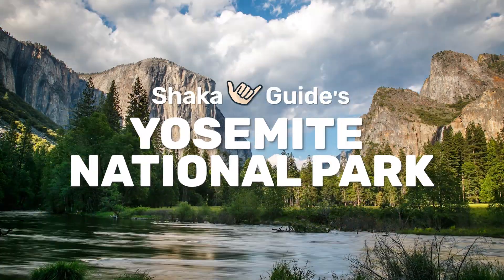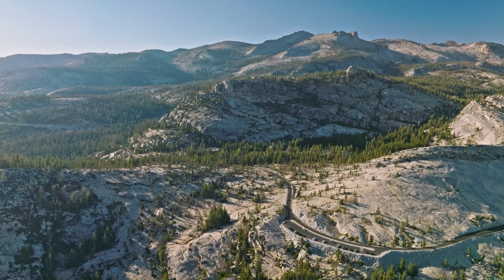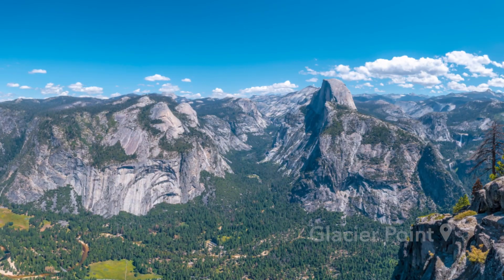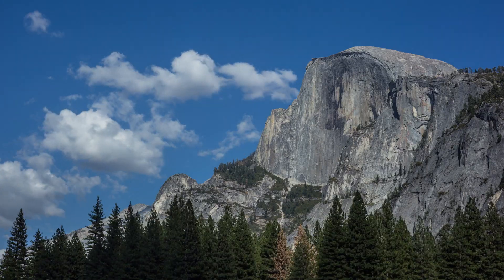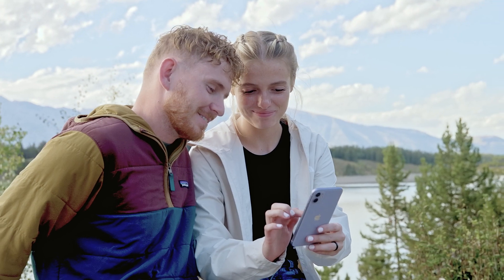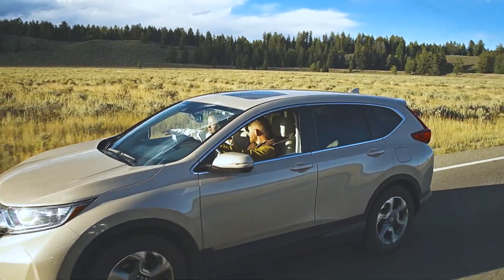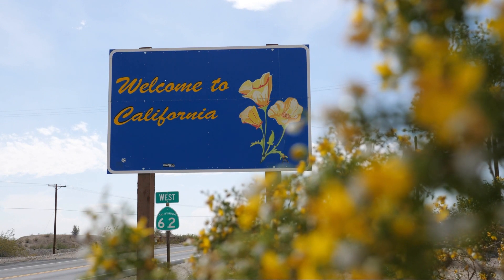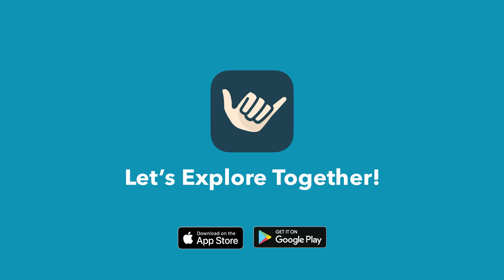Tour Yosemite National Park with Shaka Guide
Discover the wonders of Yosemite National Park with our brand-new tour! Let us be your ultimate guide to one of America's most celebrated national parks.

Immerse yourself in the beauty of Yosemite Valley, Tioga Road, and Tuolumne Meadows.

Marvel at the majestic sequoia trees in Mariposa Grove and embark on scenic side trips to the breathtaking Glacier Point.

Prepare for unforgettable hikes, stunning waterfalls, and intriguing stories that shaped this gem into the treasure it is today.

With four convenient starting points, you can customize your tour to fit your plans perfectly. We've taken care of all the planning, ensuring you don't miss out on any must-see stops.

Our GPS-guided tour provides audio narration as you drive, serving as your personal tour guide, offering travel tips for a safe and responsible exploration.

Enhance your experience by downloading the California bundle, making it effortless to enjoy multiple destinations throughout the state.

Don't miss out on this incredible opportunity!

Download the Shaka Guide app today and let's embark on an unforgettable journey together. Experience the wonders of Yosemite National Park and beyond. Join us now!

Planning your trip to the state park and the Road to Hana? Here's a free Travel Guide with all you need to know!

See all our tips for a trip to the island of Maui